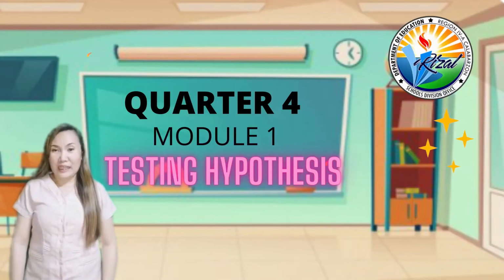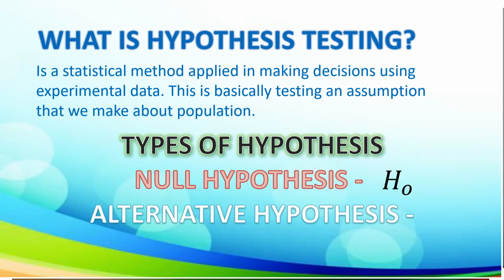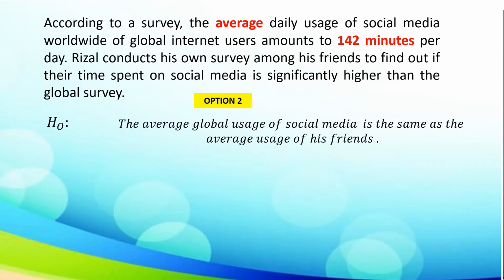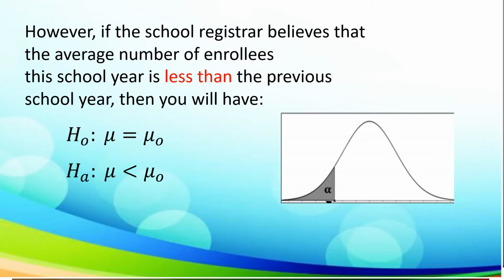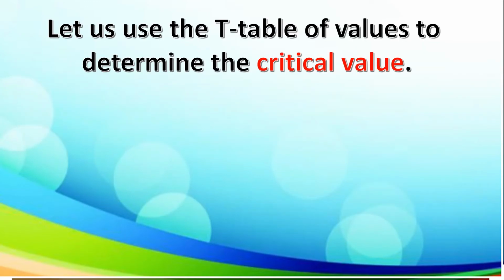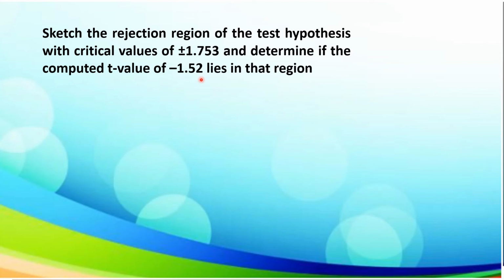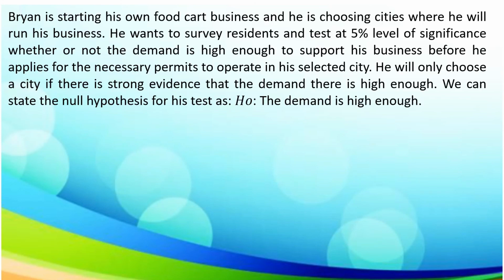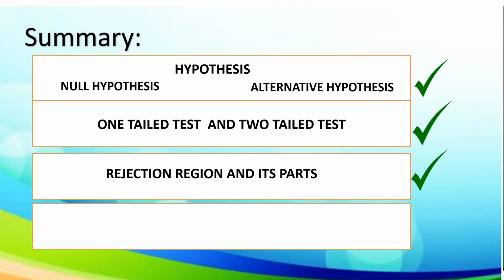Quarter 4 MODULE 1 TESTING HYPOTHESIS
This video is all about STATISTICS and PROBABILITY and intended for the Grade 11 learners of Division of Rizal.